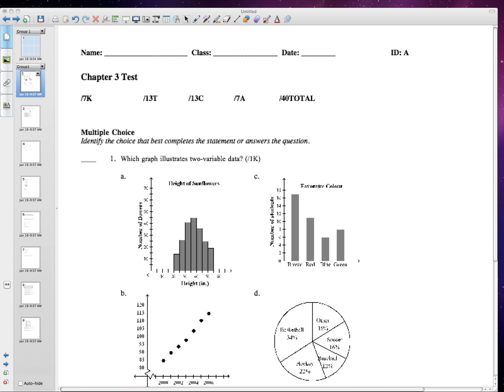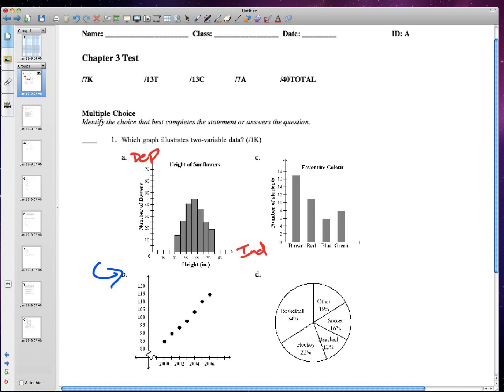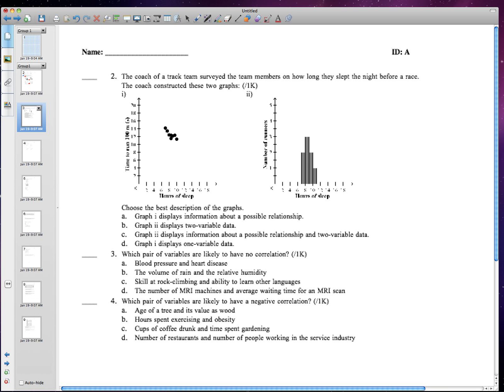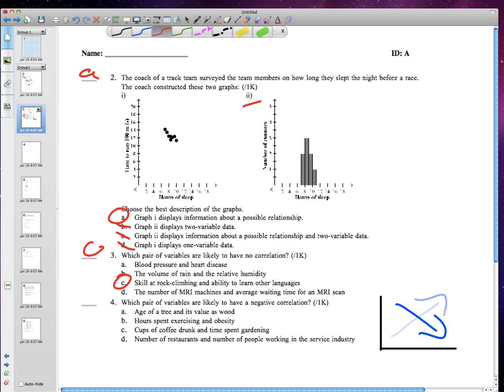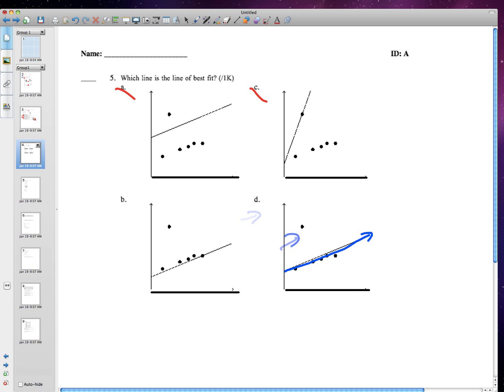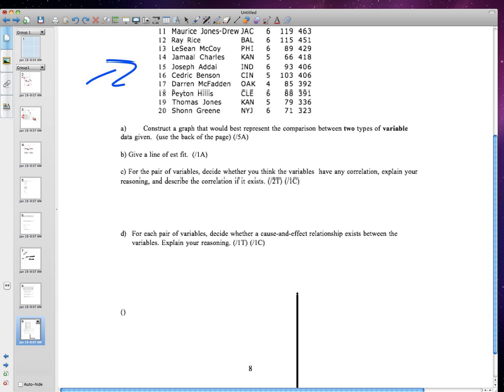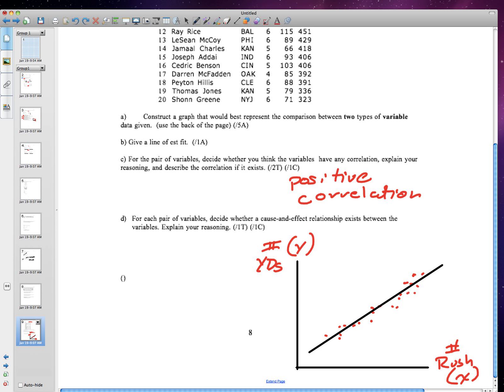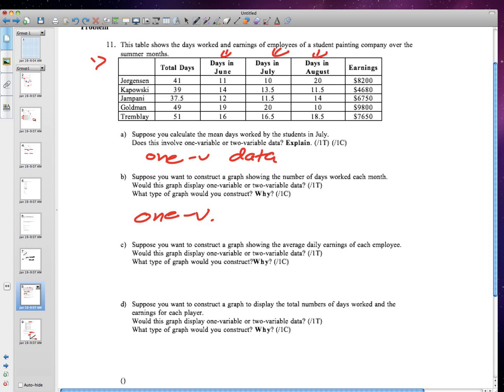Two Variable Data Grade 12 college Capter 3 Test Q#1 5, 10, 11, 12 01:19:12